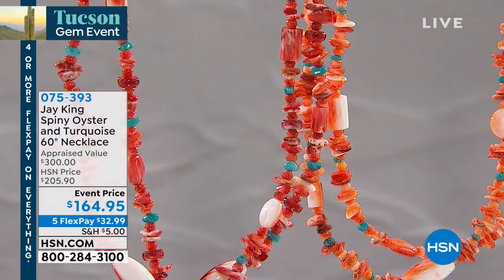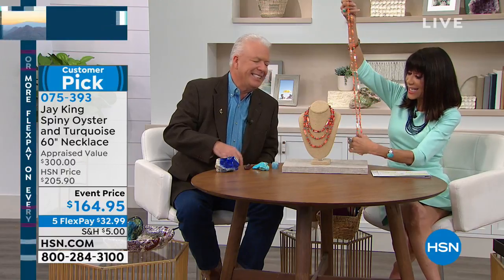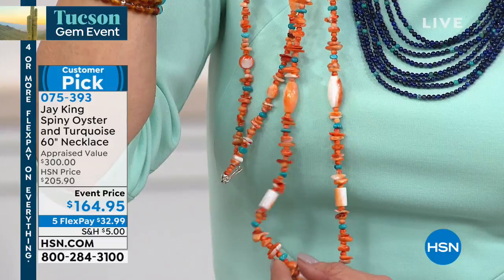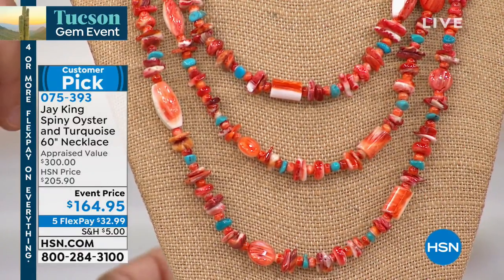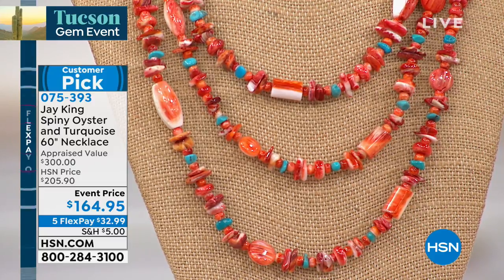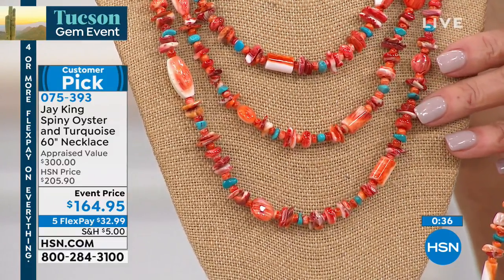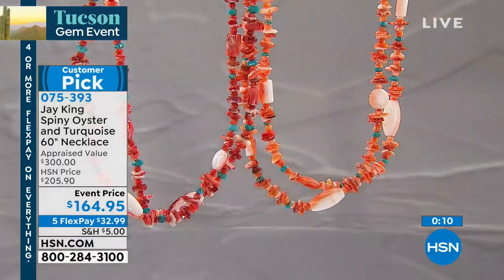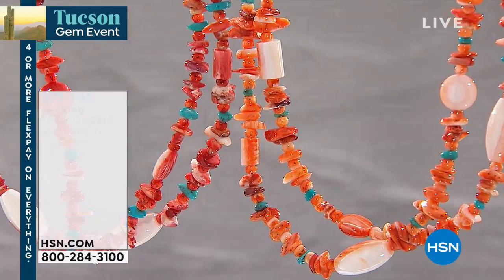Jay King Orange Spiny Oyster Shell and Turquoise Bead 60...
Jay King Orange Spiny Oyster Shell and Turquoise Bead 60" Necklace
Spiny oyster shell beads, in varying sizes and shades of orange, bring a chic touch of textural color to your wardrobe. Strung...